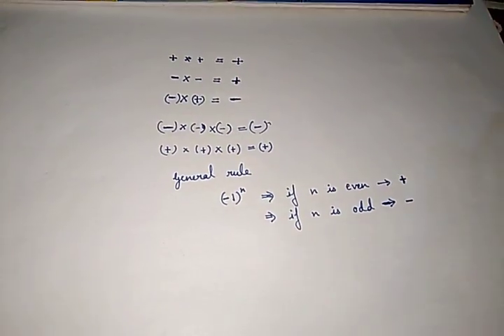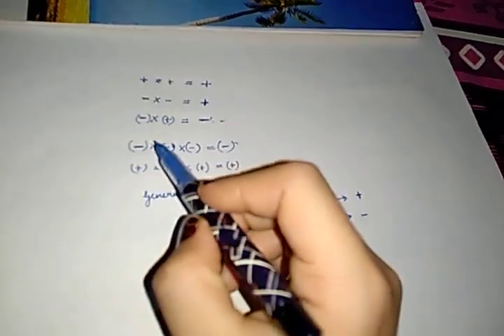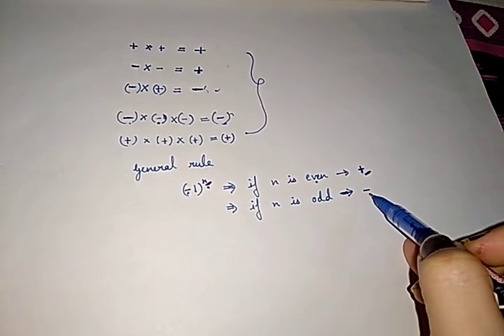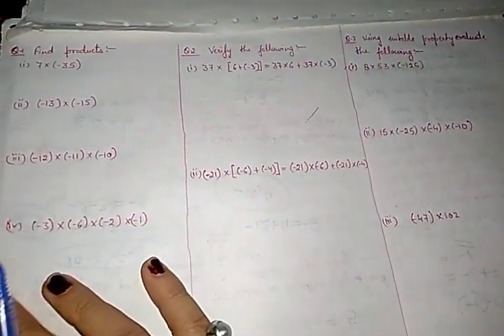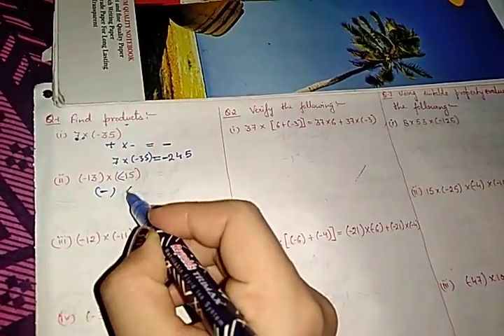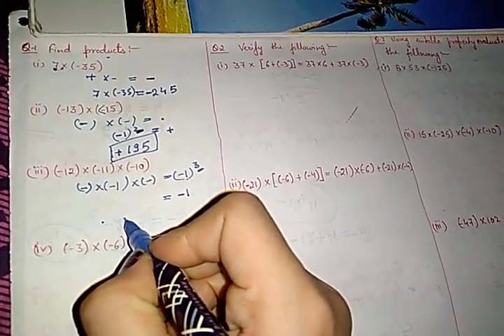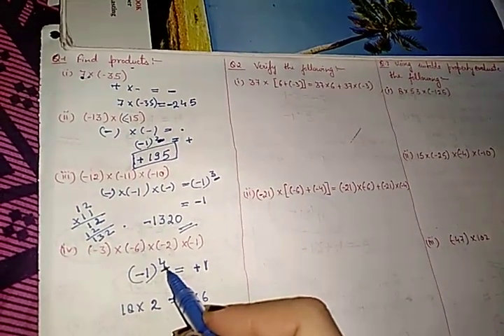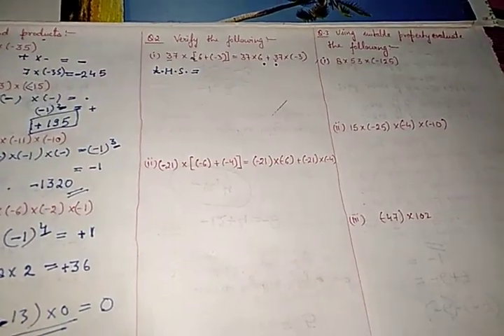Class VII ( Integers) M.L. Agrawal Solutions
Solutions of Exercise 1.3